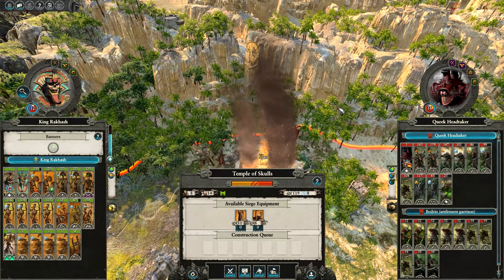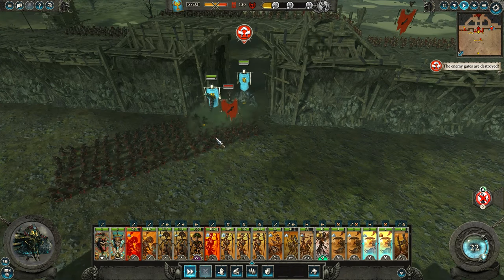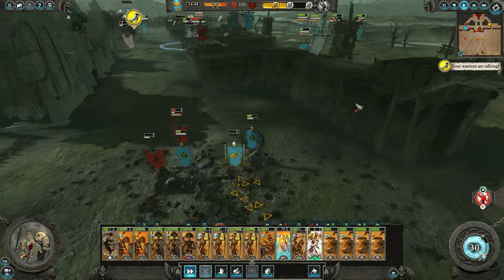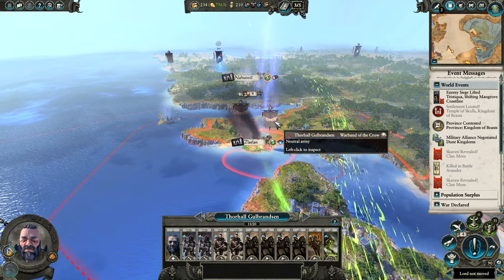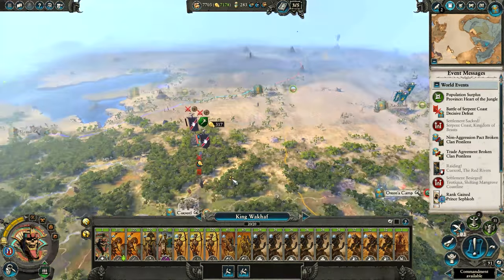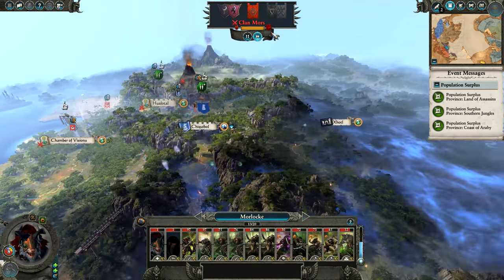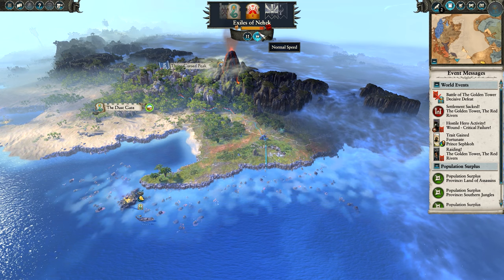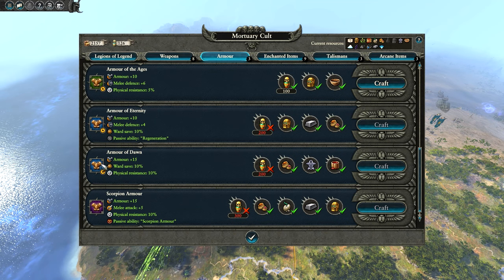Total War: Warhammer 2 Tomb Kings Campaign #27 - Khemri, Settra the Imperishable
This is a playthrough of a Very Hard campaign on the Tomb Kings DLC for Total War: Warhammer 2. In this one I am playing Khemri lead by Settra the Imperishable.